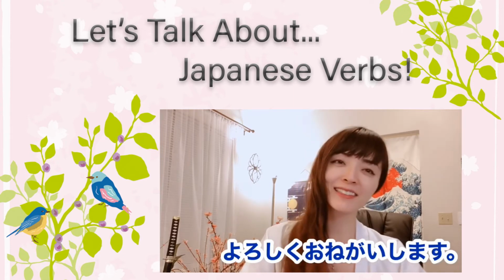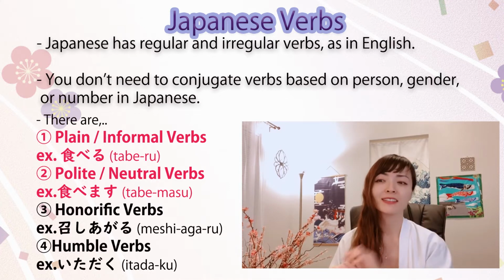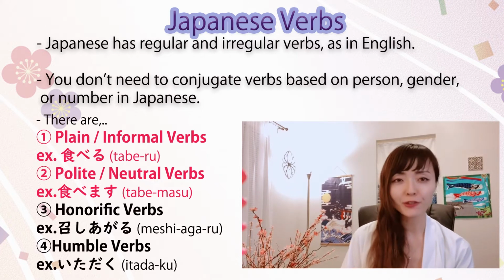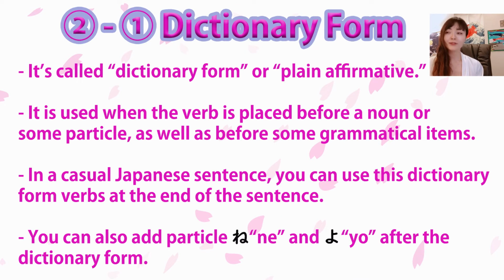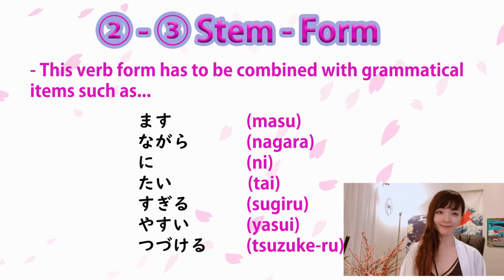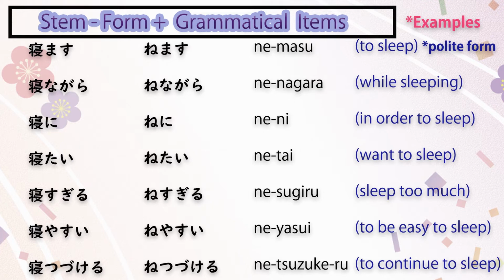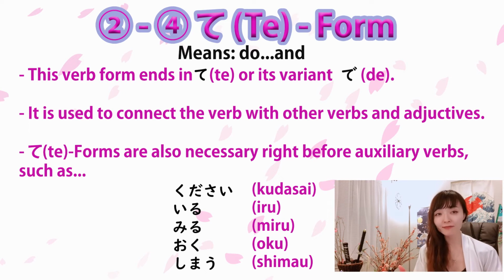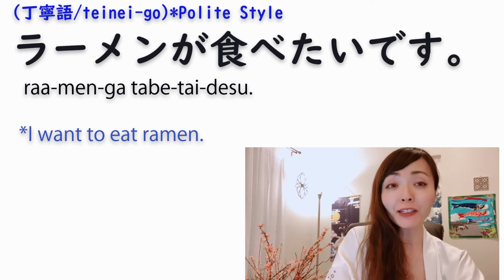Let's talk about...動詞 (Japanese Verbs)!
Japanese verbs are essential. They are very important to speak in Japanese. There are a lot of rules about how to use them.
So, I'd like to take some time to introduce them.